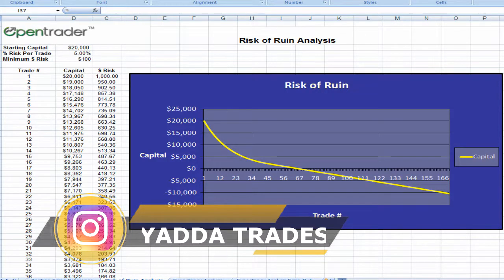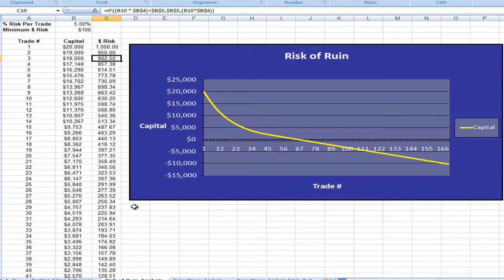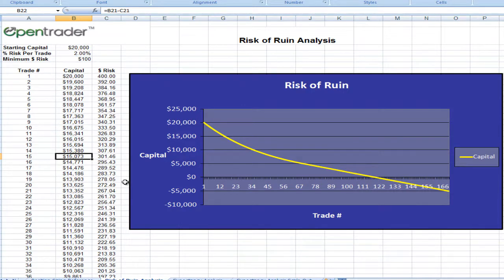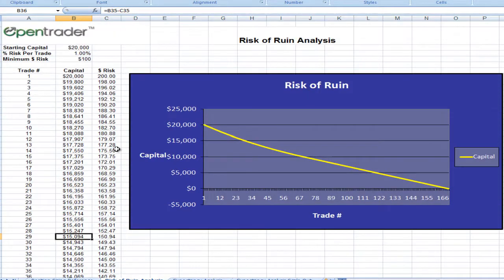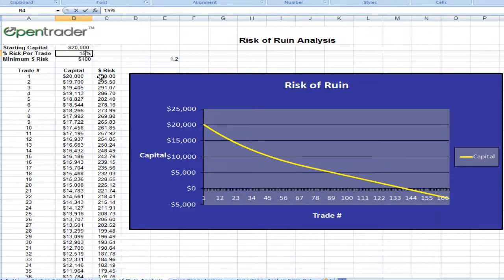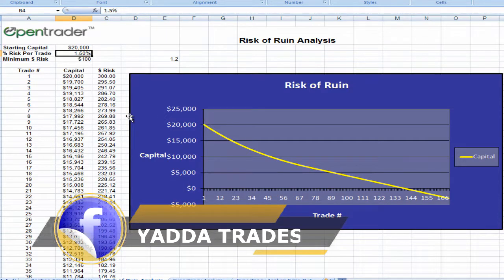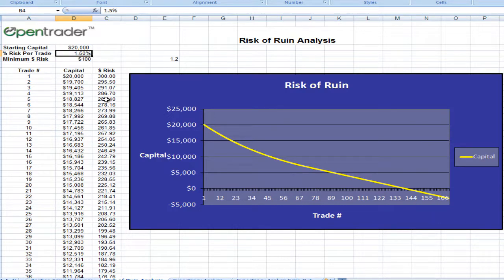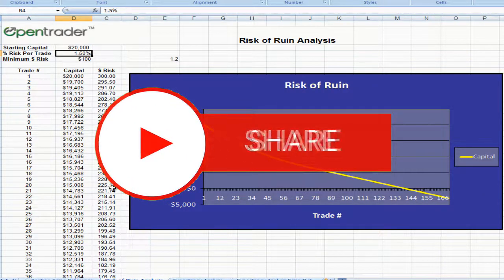Drawdowns and Risk of Ruin in Action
Understanding risk and drawdowns without putting the principles into practice will do you no good. Now we dive into the practicalities of applying all of the principles to your own trading, while guiding you with some simple and powerful rules that will keep you safe across markets and time-frames. By the close of the session you’ll be firmly equipped to use the principles to protect and grow your trading account.